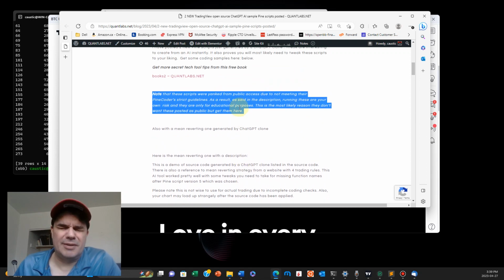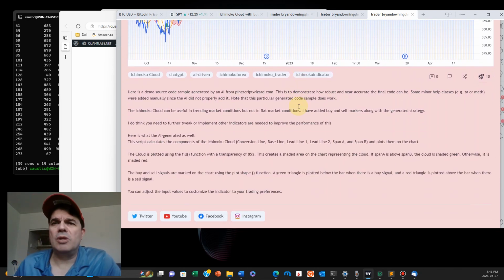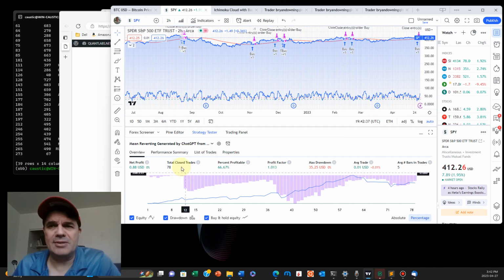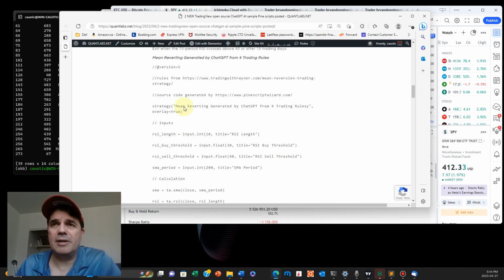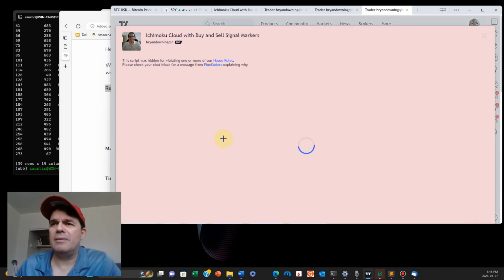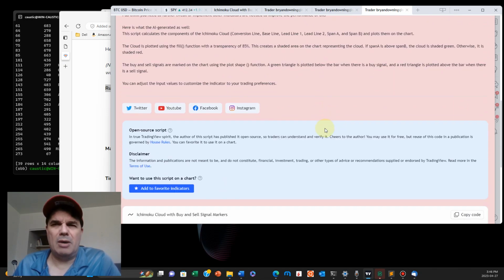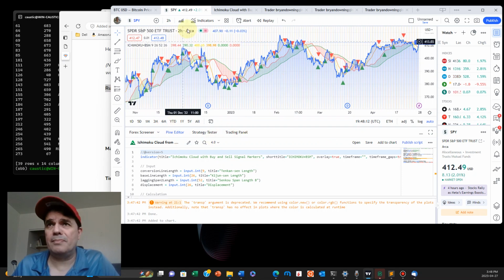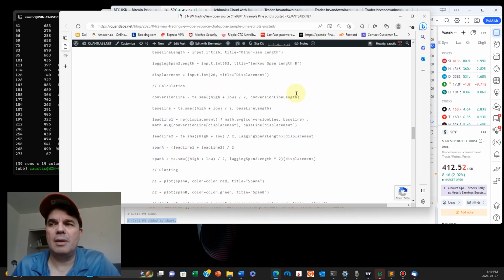Demo of ChatGPT AI generated Pine script for TradingView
I have posted 2 new Pine scripts just generated by a ChatGPY clone . These are interesting to create from an AI instantly. It also proves you will most likely need to tweak these scripts to your liking.  Get some coding samples here: below.

Get some free trading tech secret tools in this books